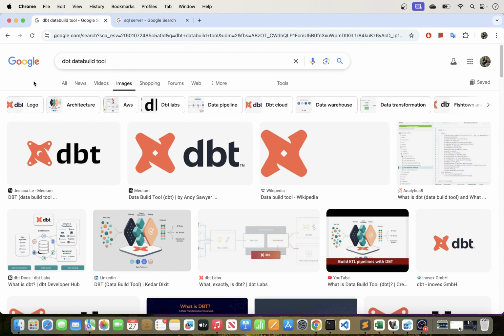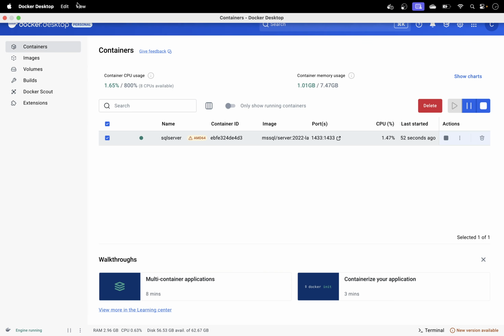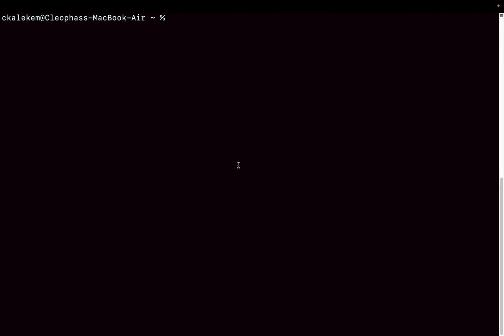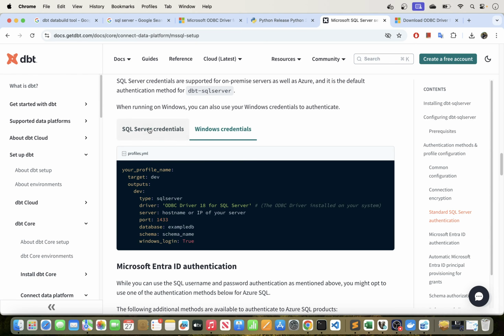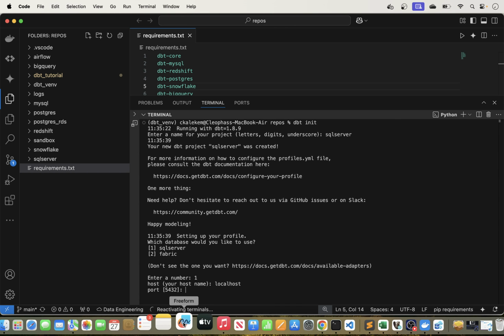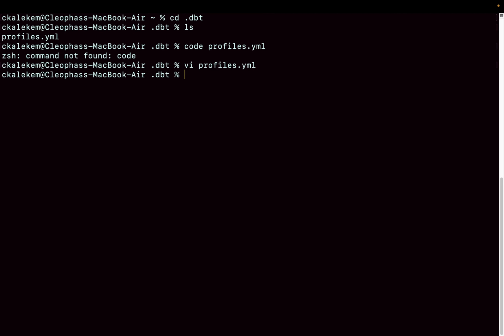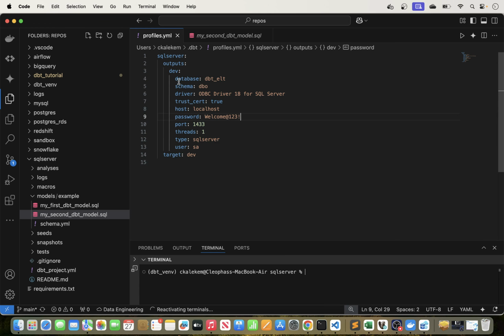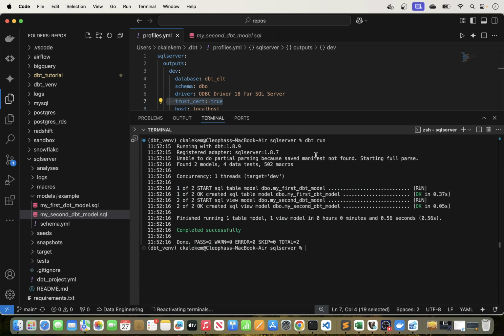SETUP DBT Core with Microsoft SQL Server in MINUTES!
Learn how to set up Data Build Tool (DBT) Core with Microsoft SQL Server in just a few minutes!

In this tutorial, we'll walk you through the step-by-step process of integrating DBT Core with Microsoft SQL Server, allowing you to transform and analyze your data with ease. Whether you're a data engineer, analyst, or scientist, this video will show you how to get started with DBT Core and Microsoft SQL Server quickly and efficiently.

🔑 **Video is also useful if you want to know: **
-  Microsoft SQL Server setup
-  how to Install dbt sql server
- How To Connect to Microsoft SQL Server In dbt (data build tool)
- How to install dbt for SQL Server
- Can dbt be used with SQL Server?
- DBT with SQL Server
- Unable to connect to my local SQL Server using dbt Core
- Install dbt core sql server mac